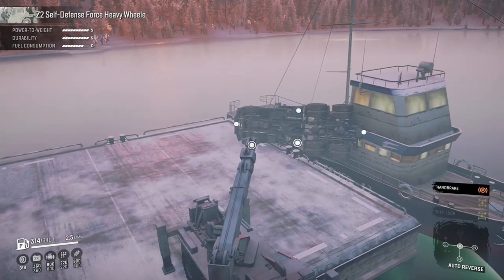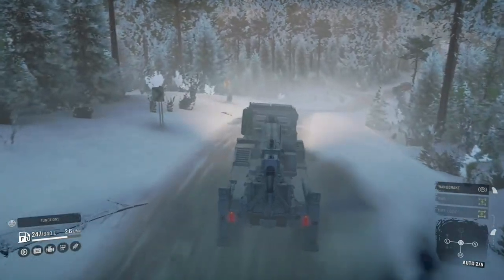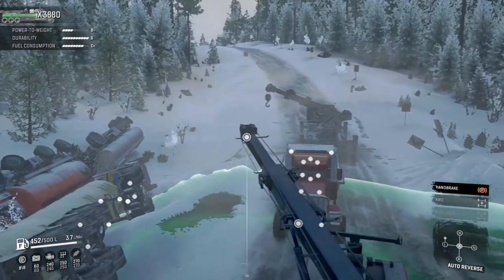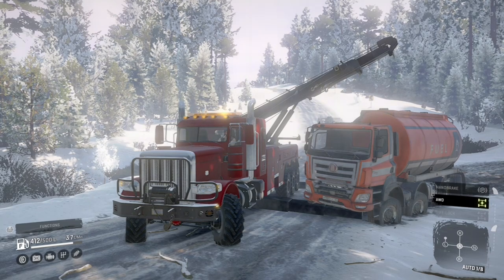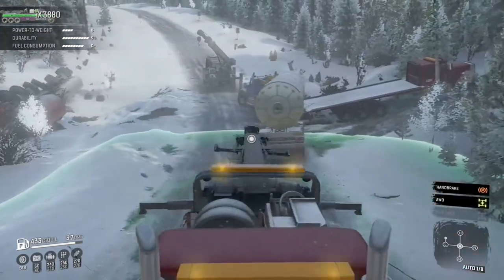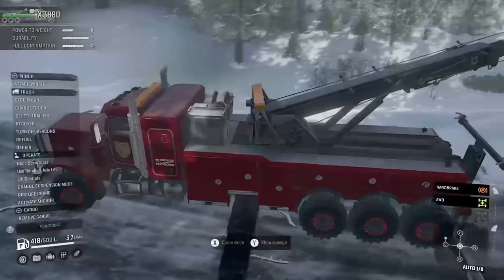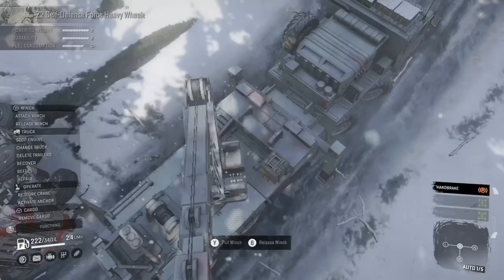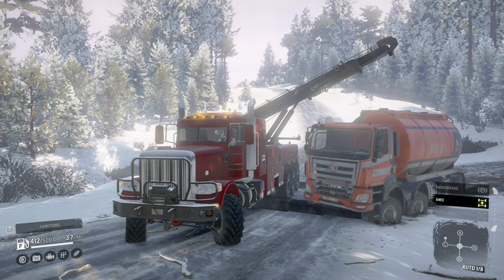Major tractor trailer, accident cleanup ￼ final part